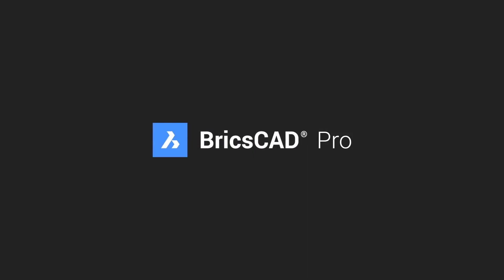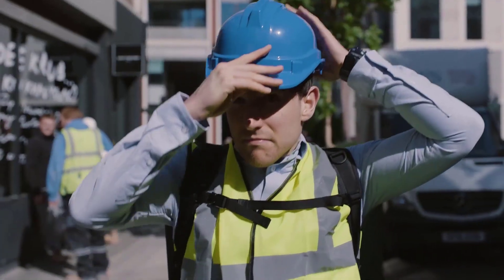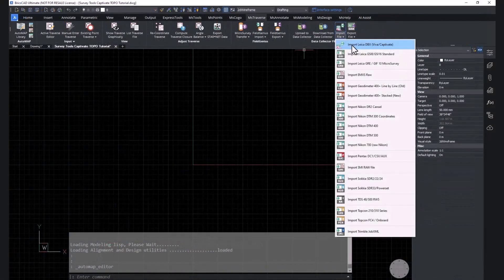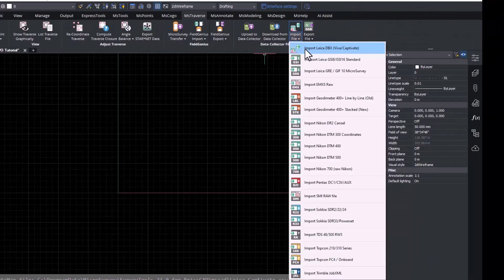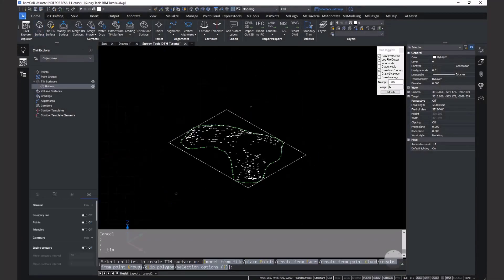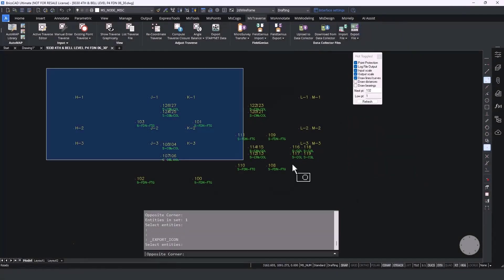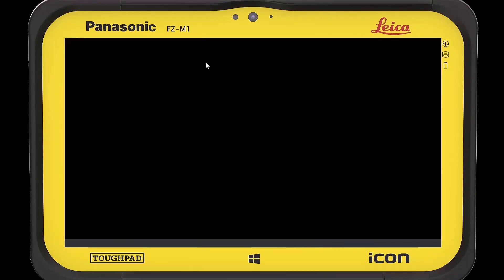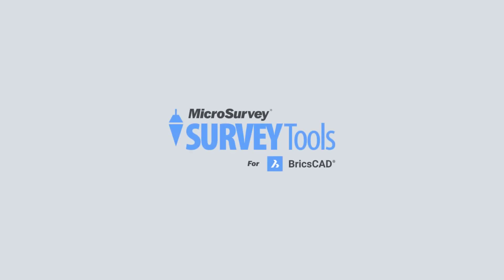Workflows Turbocharged With The Launch Of A New Survey Application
SurveyTools™ for BricsCAD® is an all-in-one solution for surveying specific workflows. Combining the powerful surfacing and point cloud tools from BricsCAD® with a complete suite of survey tools for land surveyors, in a familiar CAD environment. All from a trusted industry partner, Leica Geosystems.